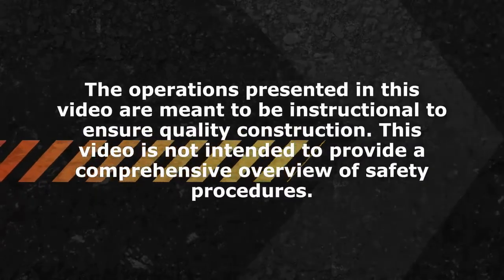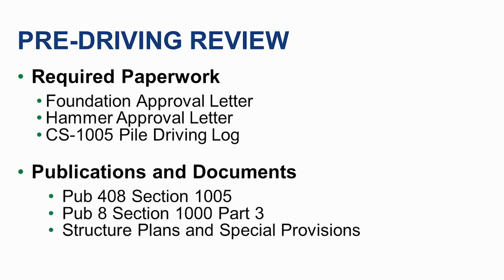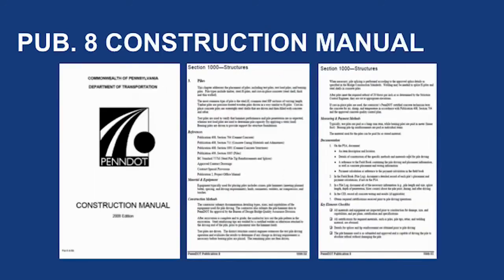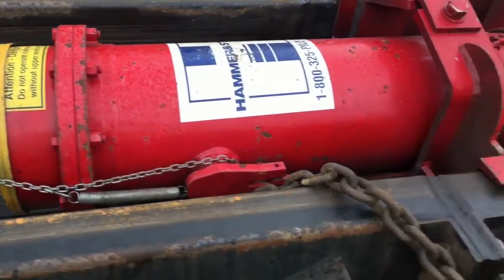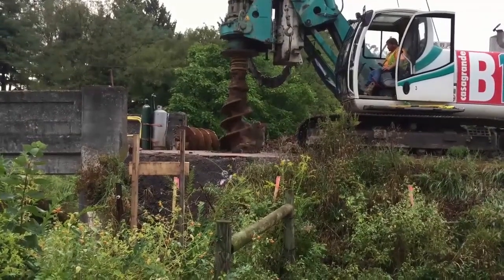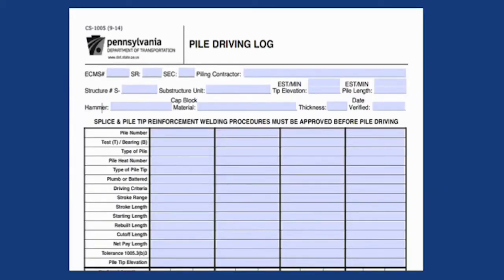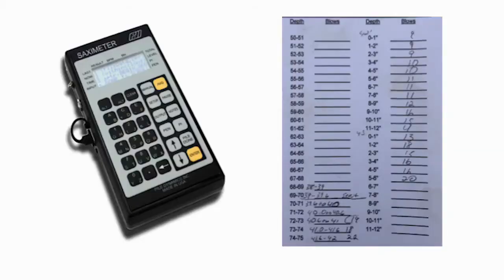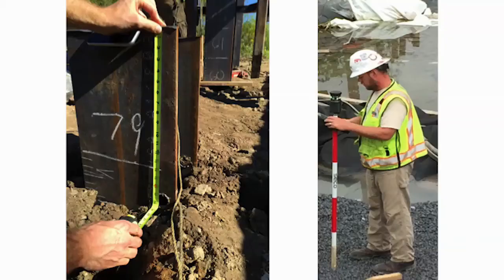Pile Driving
This video demonstrates the pile driving process for structural foundations.  This video has been provided courtesy of the Pennsylvania Department of Transportation with permission for viewing on TC3's YouTube channel. Note that this video may include some state-specific verbiage; however, the content is beneficial to technical staff involved in highway operations regardless of geographic location. Anyone viewing this video should refer to their agency specifications and requirements, which they need to review and follow. For more information on available online training for technical staff in the areas of construction, maintenance, and materials, visit the AASHTO Store.